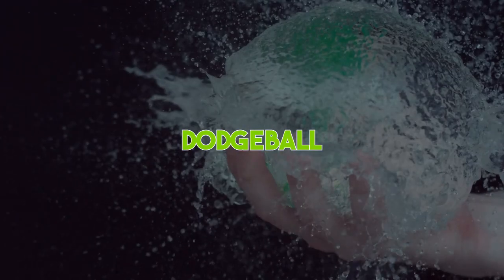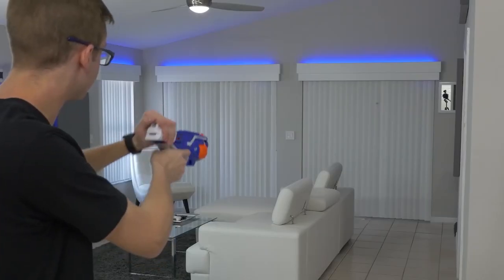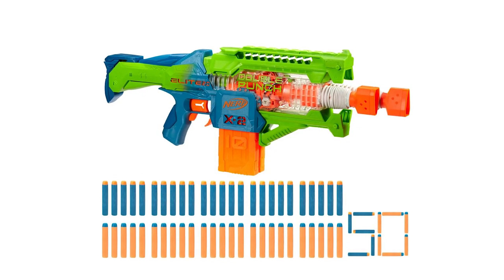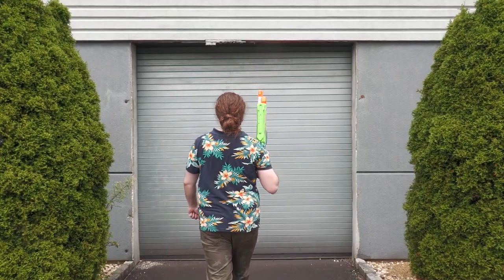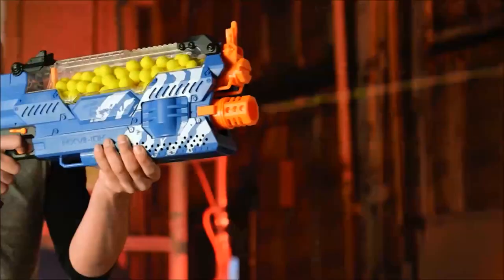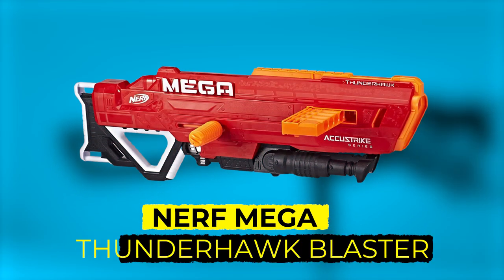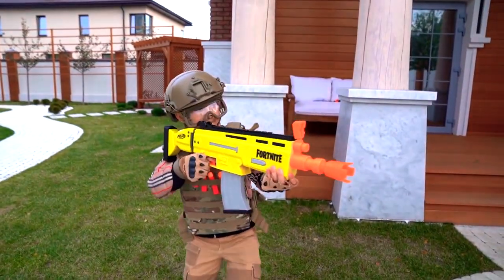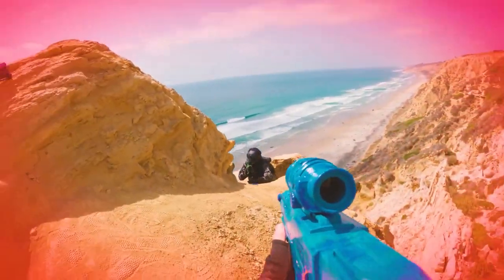Top 10 Nerf Blasters to Unleash Your Inner Warrior | Ultimate Nerf Showdown!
Welcome to Hand Gunify, where we take Nerf battles to the next level! Forget water balloons and dodgeball—this is a warzone of foam and fury! In this video, we're counting down the TOP 10 Nerf blasters that will unleash your inner warrior and dominate the battlefield. From rapid-fire beasts to long-range snipers, we've got the perfect blaster for every Nerf fanatic. So, grab your eye protection, prime your darts, and get ready to experience the ultimate Nerf showdown! Which blaster will reign supreme? Watch and find out!

Join us as we dive into the features, performance, and overall awesomeness of each blaster. Whether you're a seasoned Nerf warrior or just starting your foam-flinging journey, this countdown has something for everyone. Don't miss out on the action—watch now and gear up for your next epic Nerf battle!

In this channel, you will get the latest information on handguns, shotguns, rifles, revolvers, and pistols,  your ultimate destination for all things gear-related! From the latest handguns to defense revolvers, pocket pistols, and much more, we've got you covered. you are looking for when it comes to home defense. and everything in between. It's all here on Handgunify.

Join "Handgunify" as we explore the world of gear, providing in-depth reviews, expert buying guides, and helpful tips to assist you in making informed decisions. Whether you're a Senior Citizen, a gun enthusiast, or someone looking to enhance their personal safety, our channel offers a wide range of content tailored to your interests.